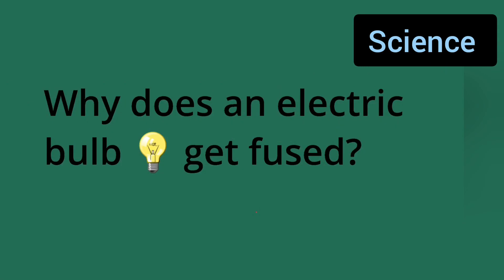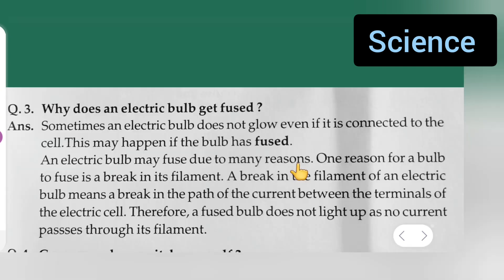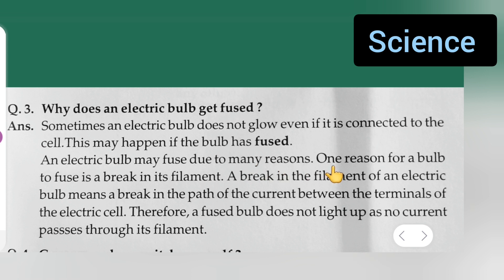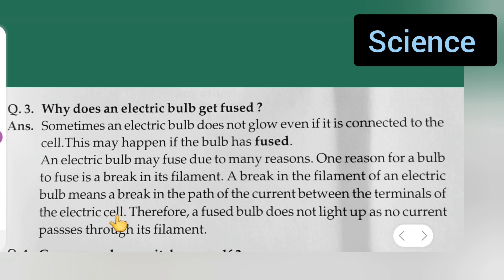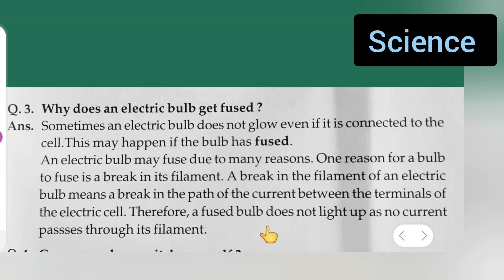why does an electric bulb get fused? | class 6th science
why does an electric bulb get fused?